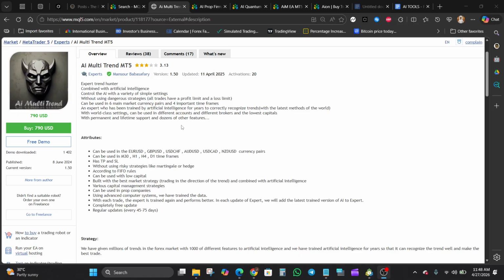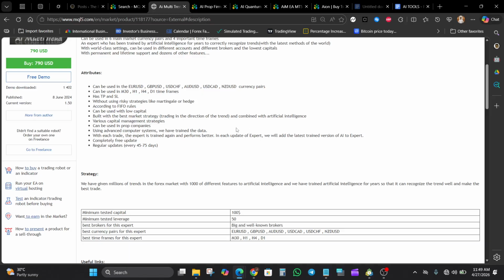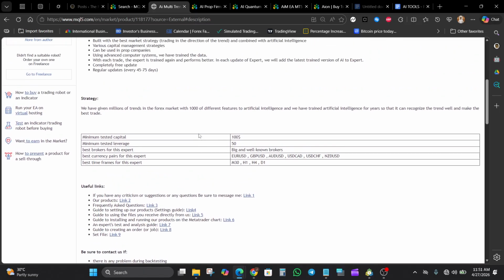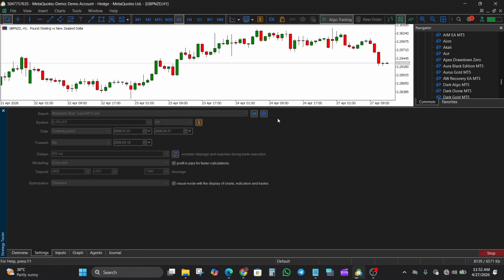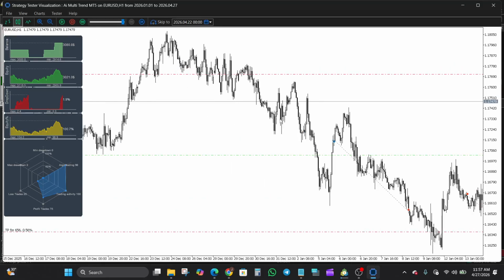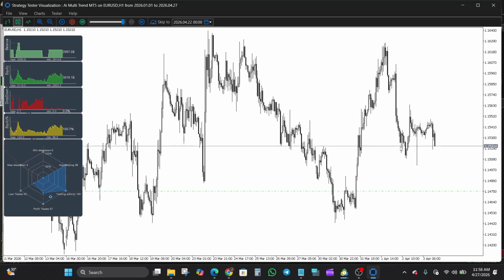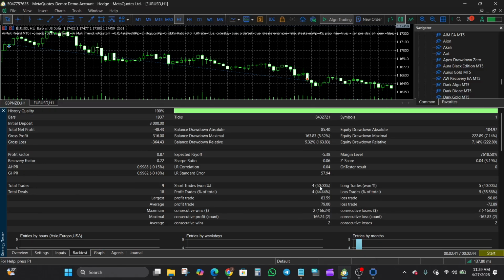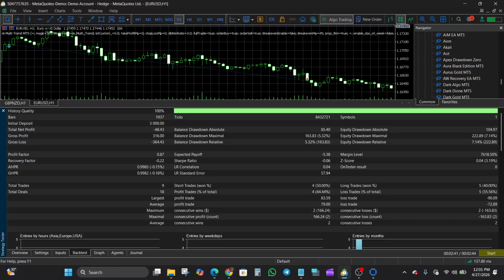AI Multi Trend EA MT4 & MT5 Review – Powerful AI Trend Following System Explained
In this review, I break down the AI Multi Trend EA, which is available for both MT4 & MT5 platforms. I walk through the MQL5 marketplace details, key features, and a full backtesting session where we observe how the EA behaves in real market conditions.

The EA is designed as an AI-powered trend-following system that focuses on structured market direction rather than risky trading methods.

Results shown are based on historical backtesting and may vary depending on broker conditions, settings, and risk configuration. Always test and optimize before using on a live account.